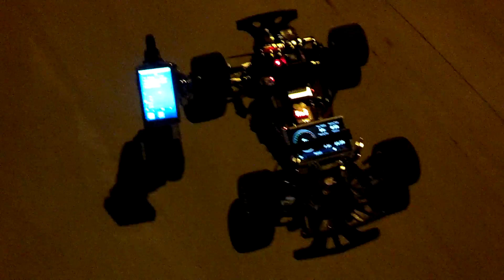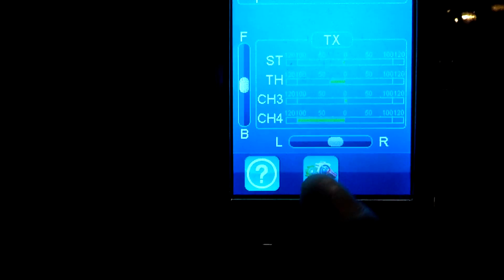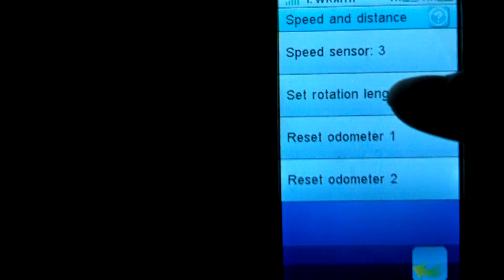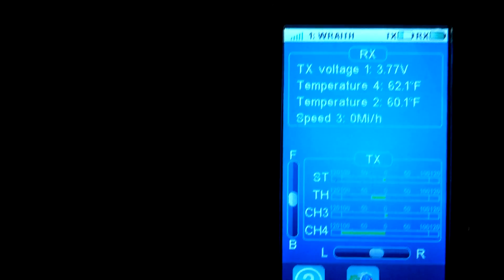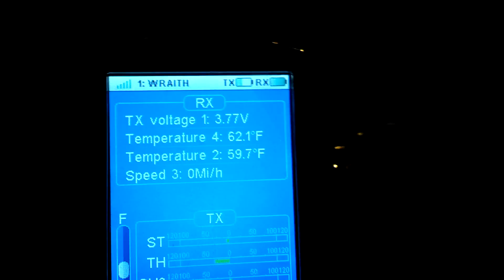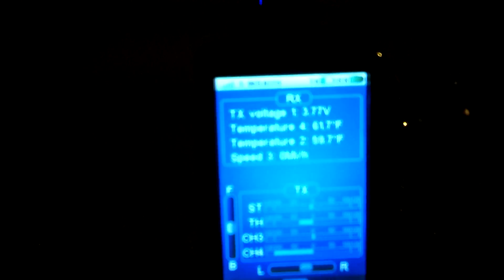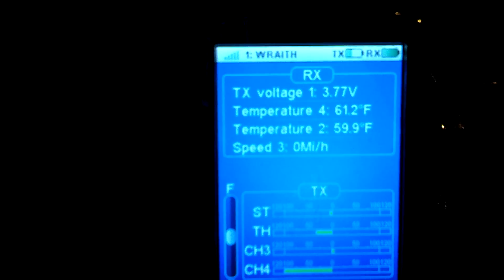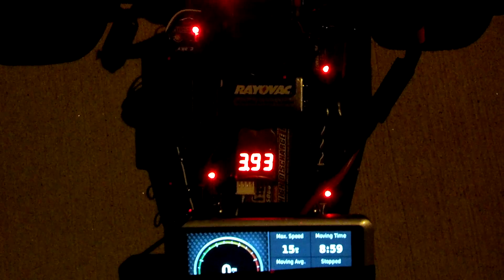Flysky fs it4-(speed sensor)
Calibrating the speed sensor.